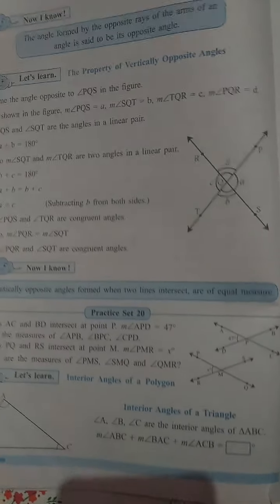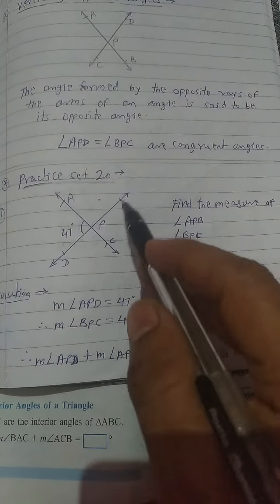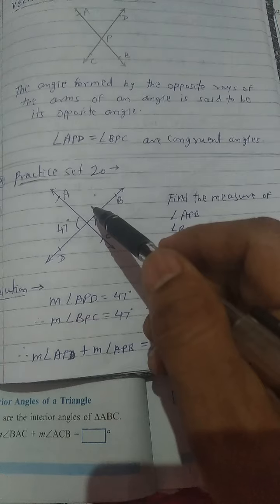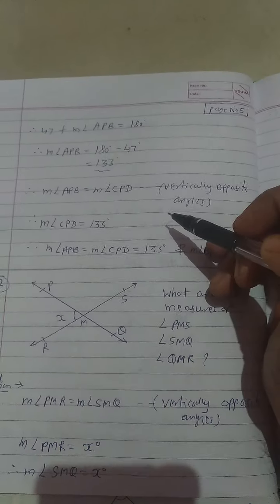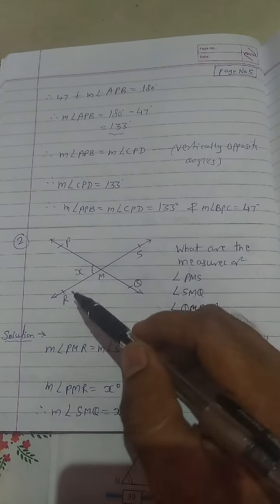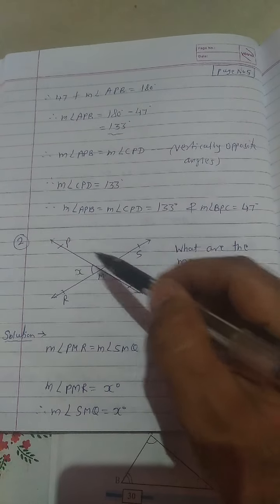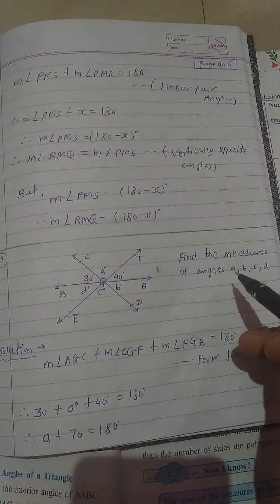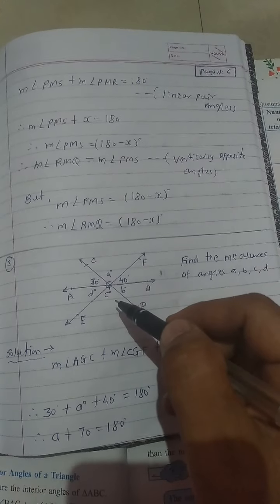L-4) Angle & Pairs of Angles. video-2